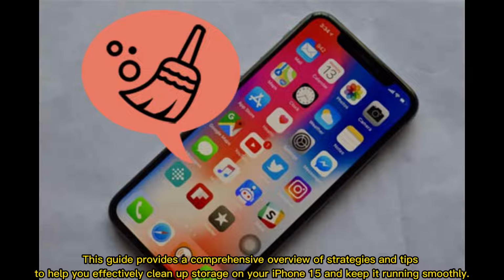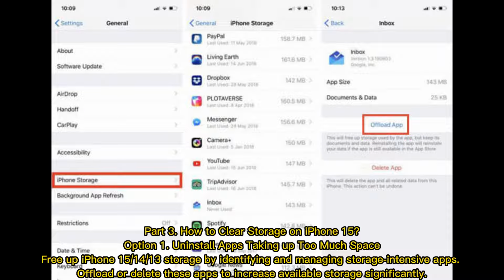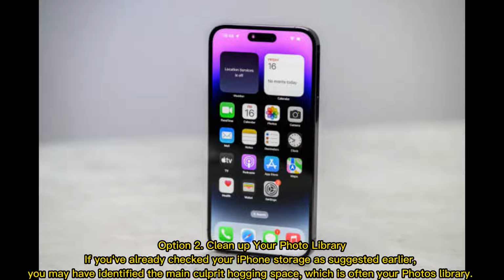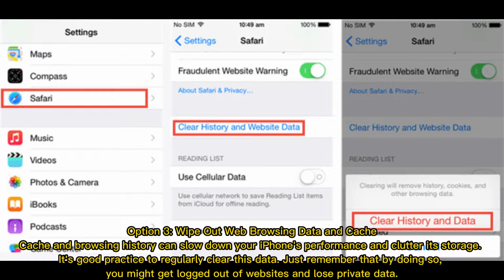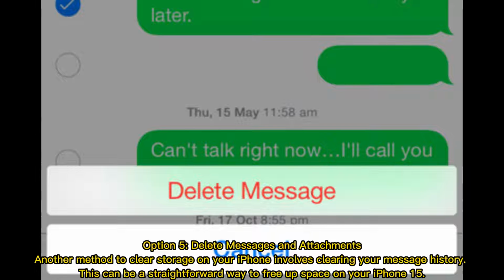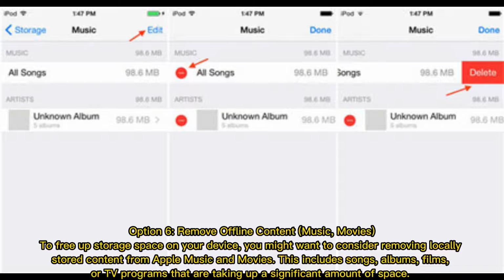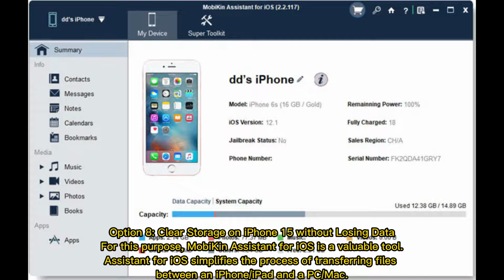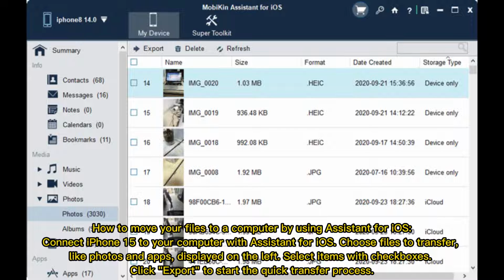[8 Tips] How to Clear Storage on iPhone 15/Pro/Pro Max Efficiently?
Is your iPhone 15 storage space almost full? This video outlines effective methods to free up space on your iPhone 15/Pro/Pro Max and get it back in top shape.

00:00 Start
00:18 Part 1: How to Check and Review Storage on iPhone 15?
00:38 Part 3. How to Clear Storage on iPhone 15?